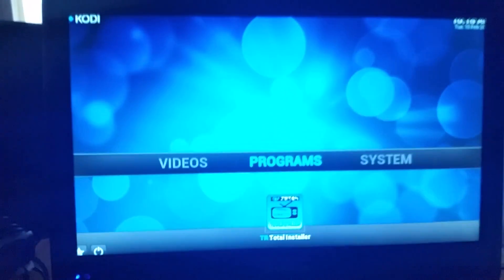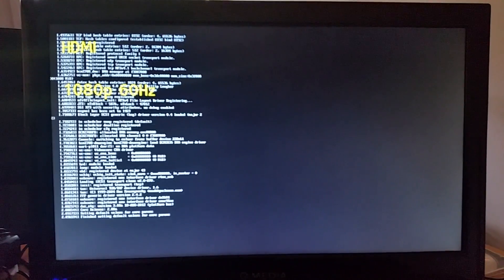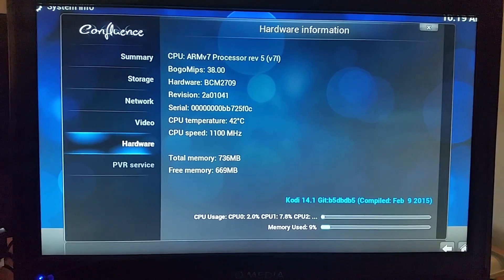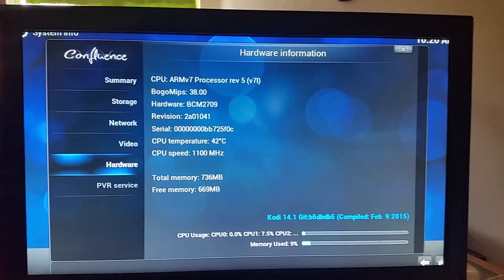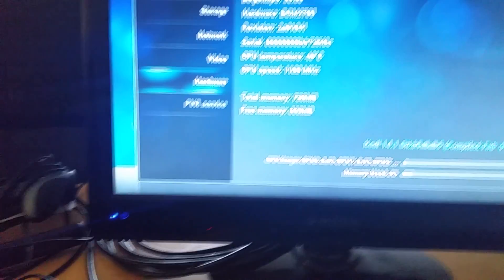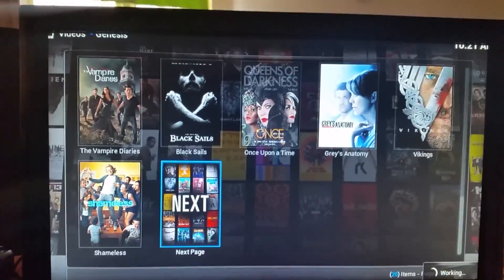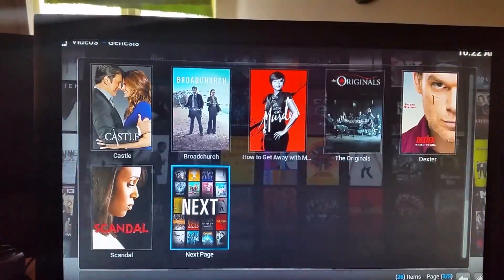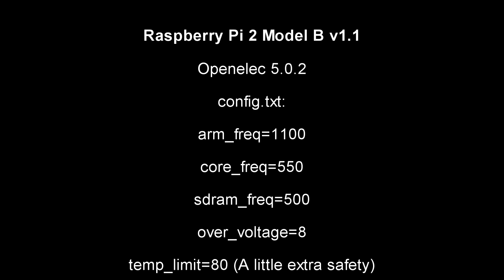Raspberry Pi 2 Model b v1.1 Openelec 5.0.2 Overclocked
My RPi2 media center setup with overclock for smooth performance.

This OC is not trying to max out the Pi till it's absolute limits. It's intended to be stable for usage.

WARNING: Trying this build yourself may end up destroying your RPi!!
I am in no way responsible if you brick your device!!

I've merely creates this video to show that you can OC a RPi2 much the same way as a RPi1 and to show off the speed increase on the new Pi2.